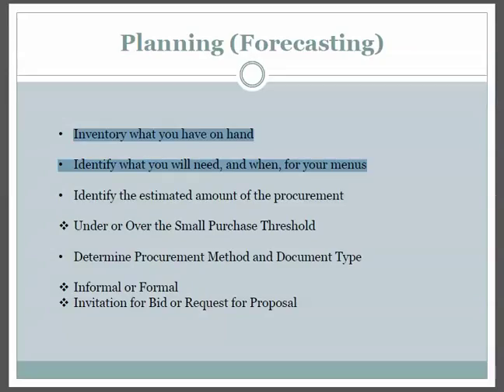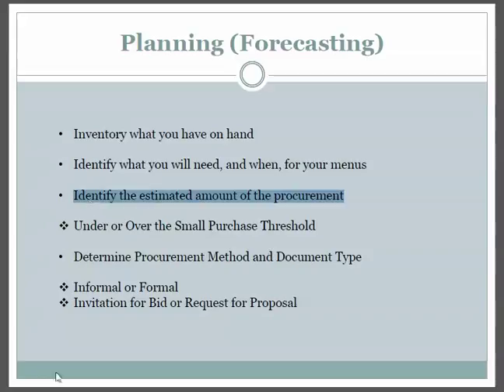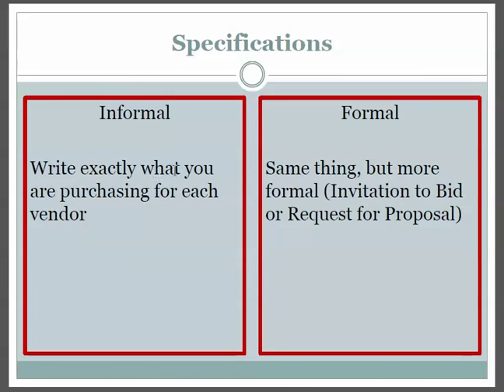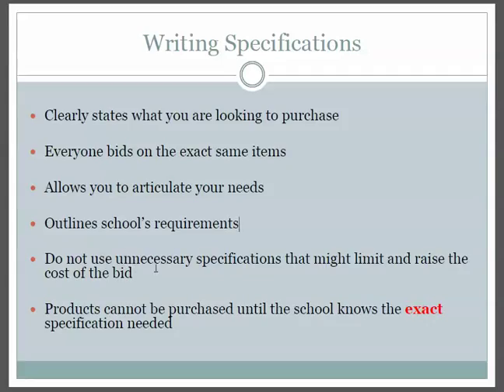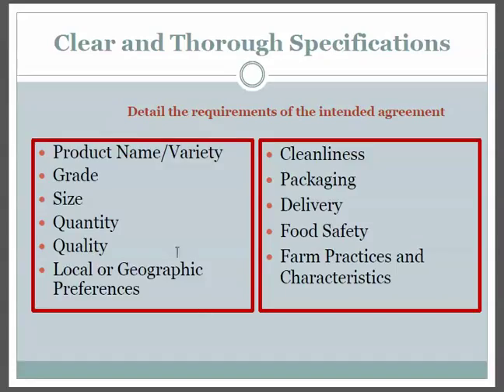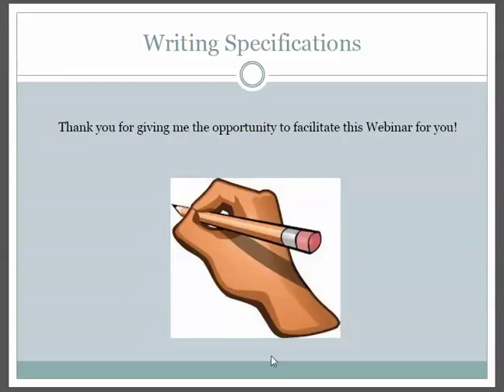Procurement Preparing Your Purchase (Writing Specifications)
Brief presentation describing writing specifications for procurement as part of the Procurement Tutorial developed by NH e-Learning for Educators for the Bureau of Nutrition Programs and Services at the NH Department of Education.